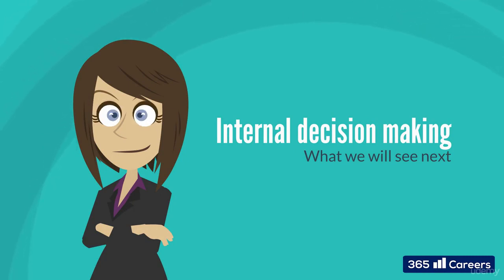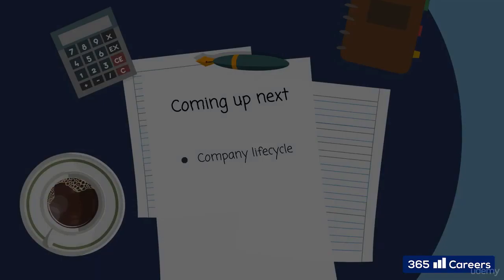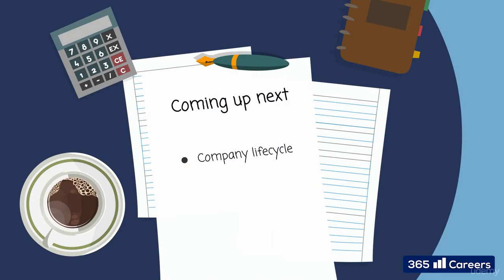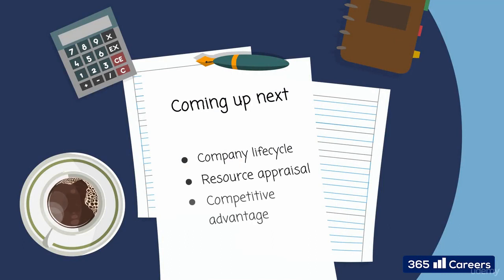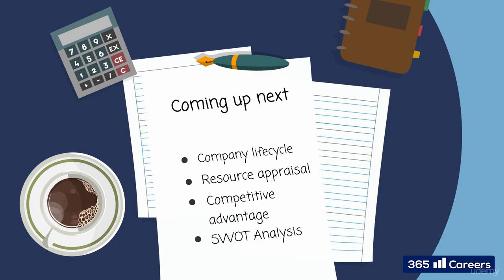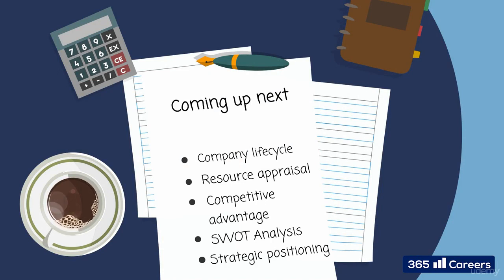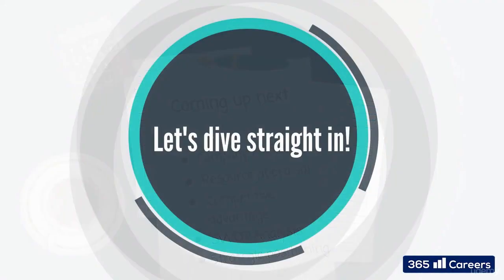6.1 Focusing on the inside of a business An Introduction